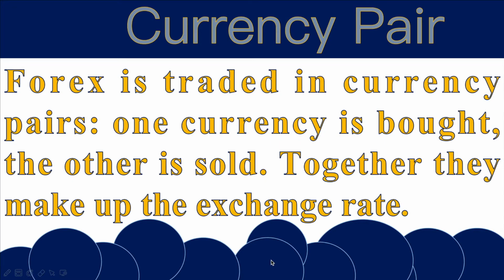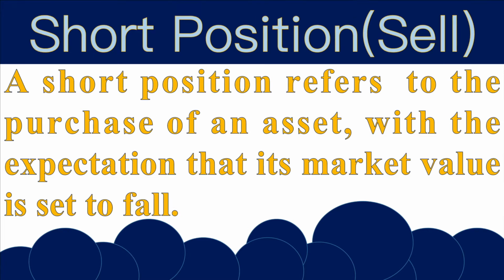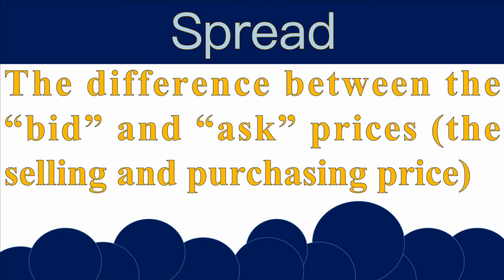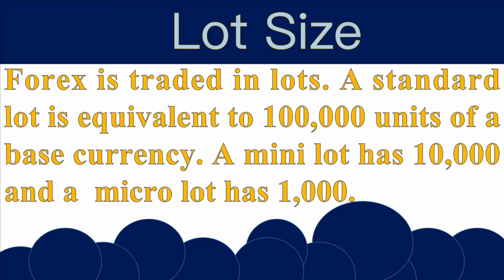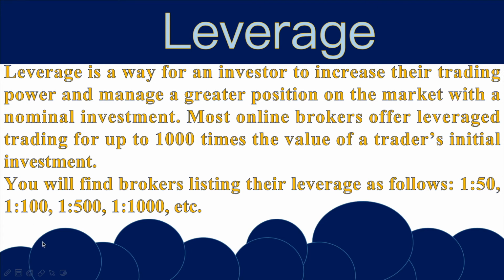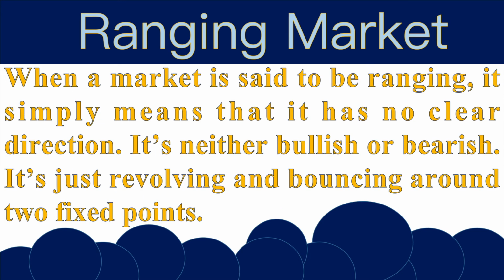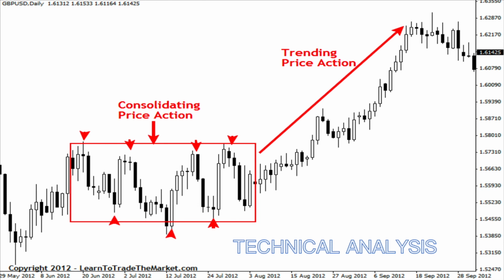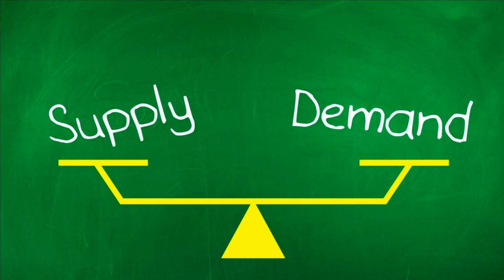Forex Terminologies and Forms of Trading